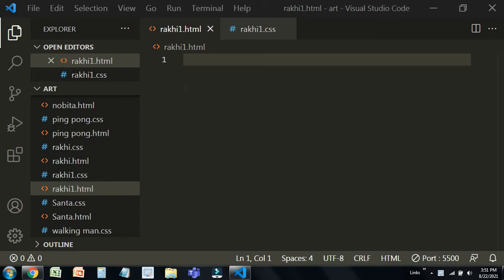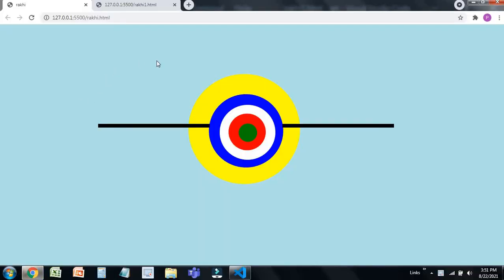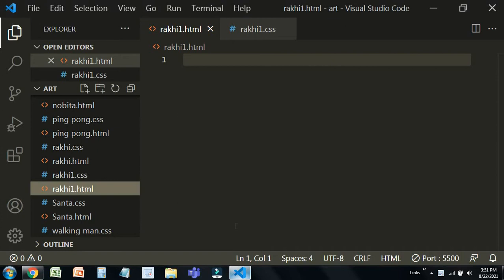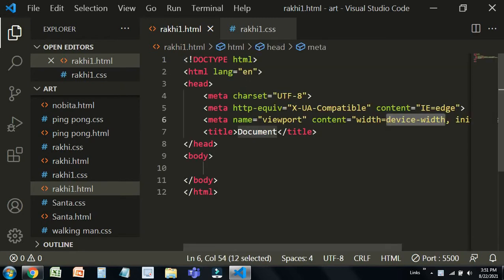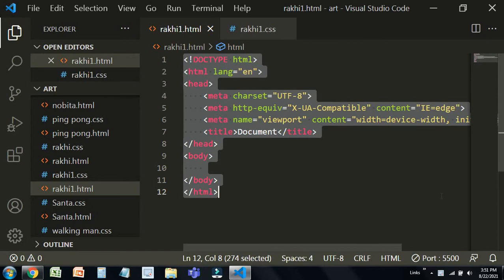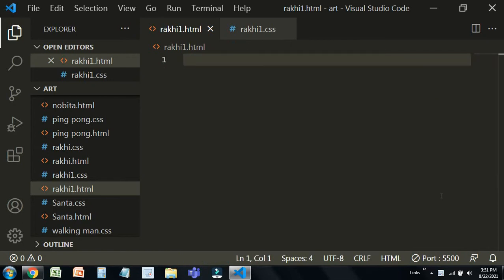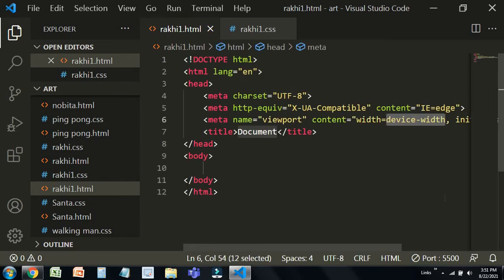Virtual rakhi by HTML and CSS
In this video, I am making a virtual rakhi in HTML and CSS.
The coding bike wishes you and your family a very happy